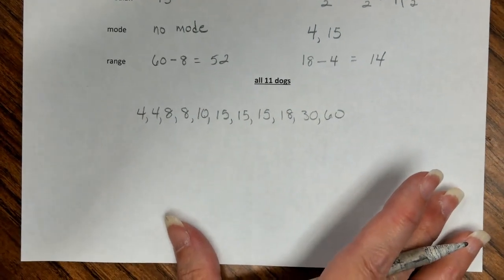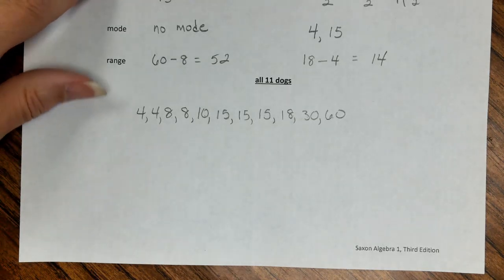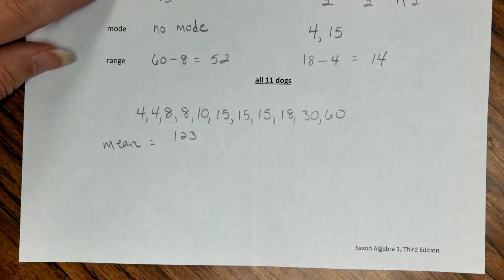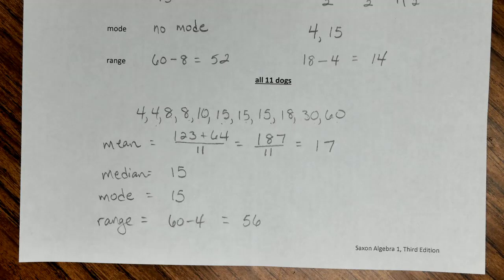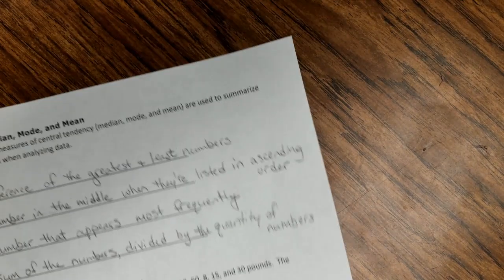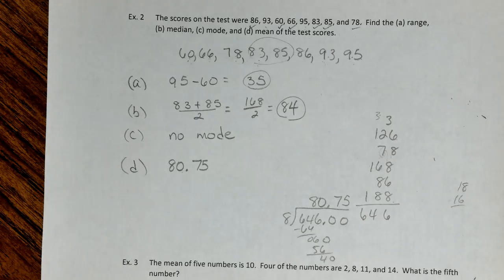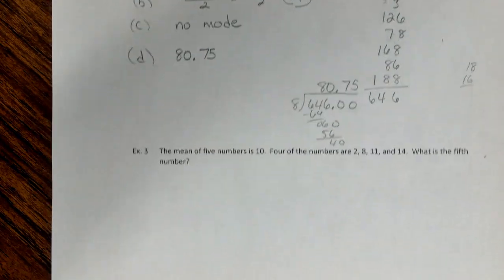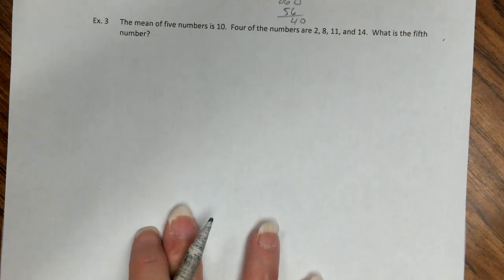Algebra 1 Lesson 45